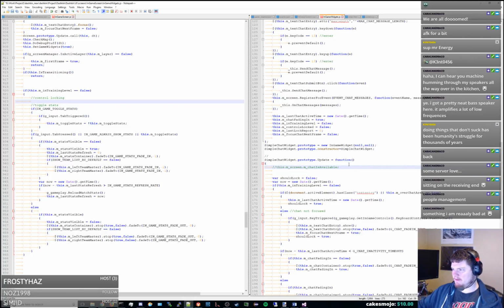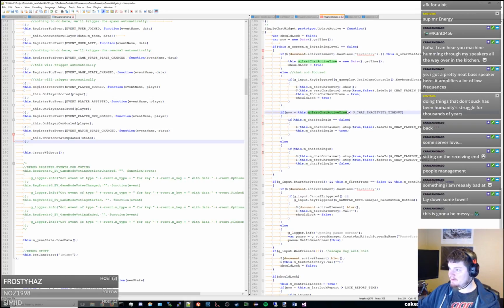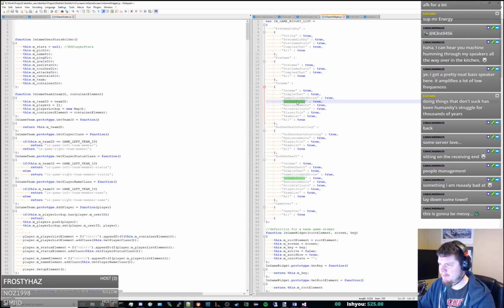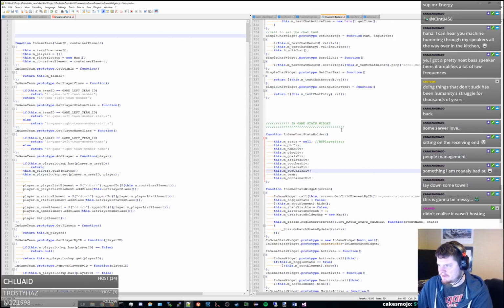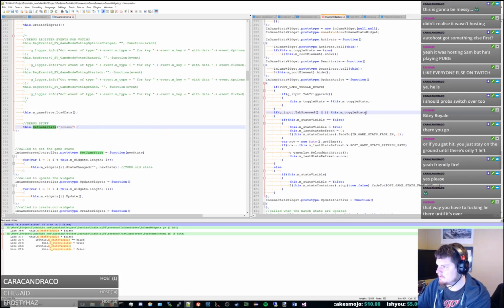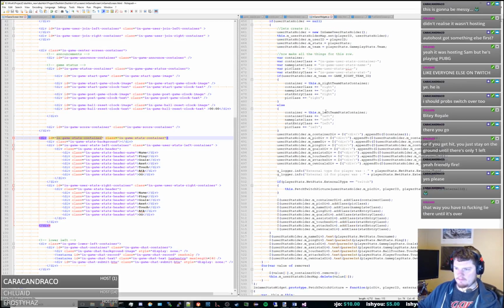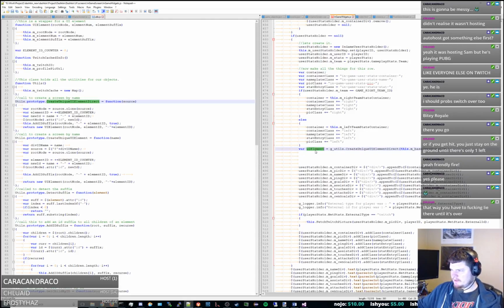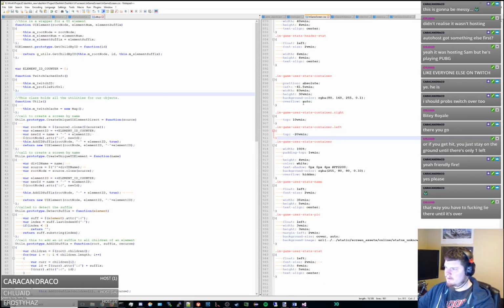ambientenergy101 devs Dashkin 687